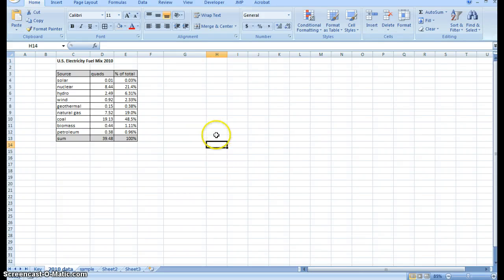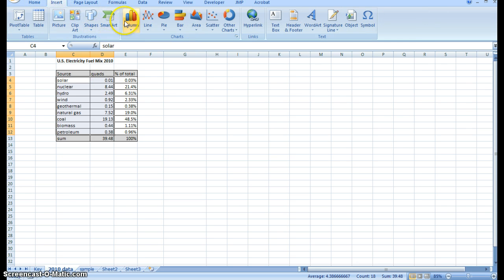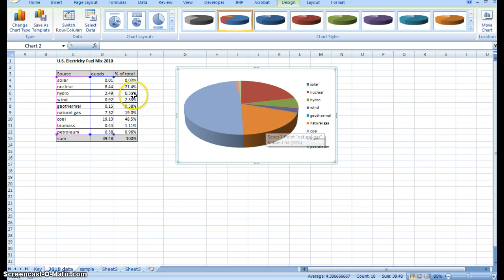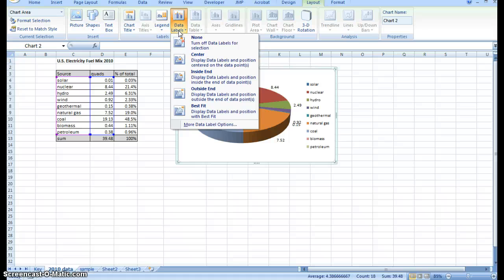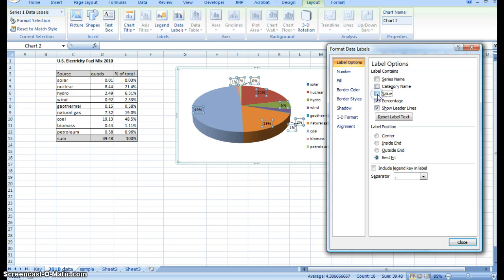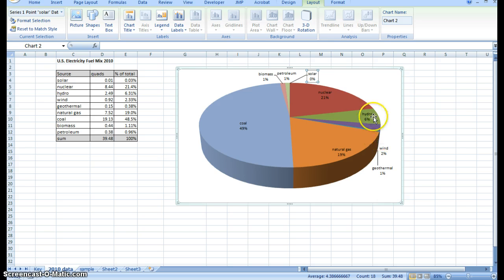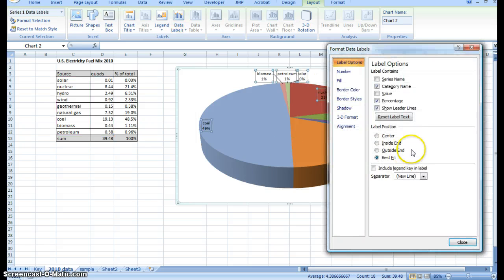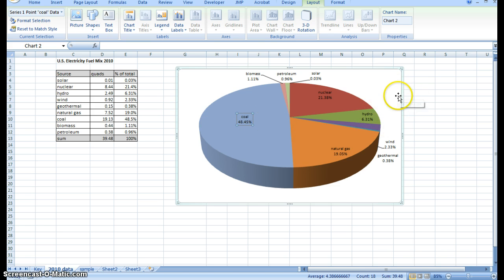Creating Pie Chart and Adding/Formatting Data Labels (Excel)